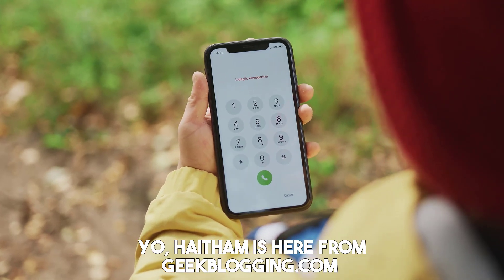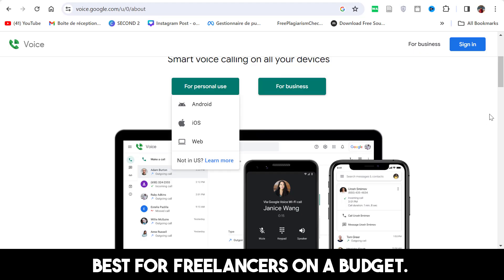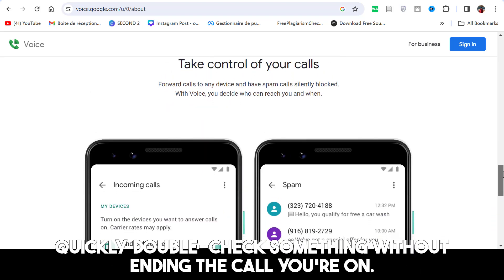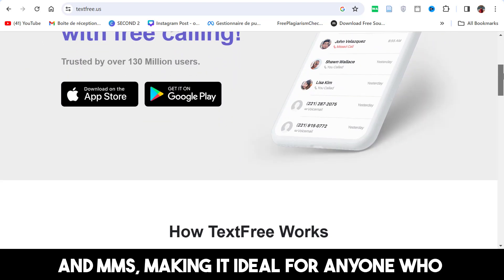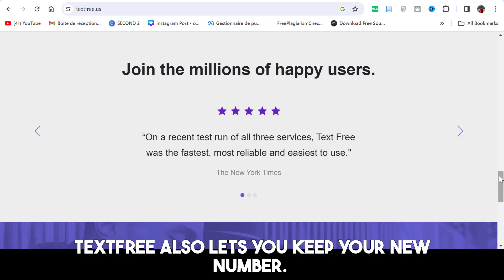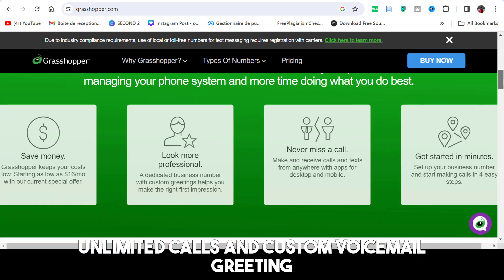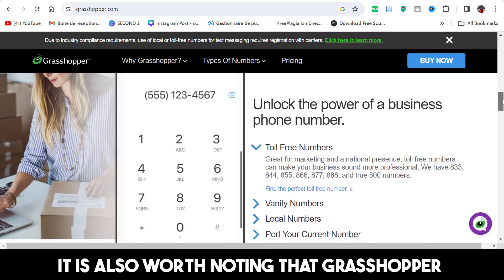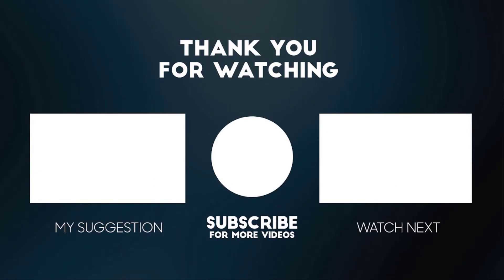Top 3 Apps to get 2nd PHONE NUMBER [TEMPORARY BURNER US NUMBER]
Another surprise for you! to earn with me together🤝!

Virtual phone numbers are basically telephone numbers obtained without giving out personal information such as name, ID or credit card number, and they are not directly associated to a phone line. There are two types of virtual phone numbers: VoIP Numbers and Non-VoIP Numbers, both used to make or receive calls, as well as send or receive text messages. and can be registered on different platforms that require a phone number: Google Voice, Gmail, Hotmail, WhatsApp, and so on. These virtual numbers can only be used to receive text messages.

Google Voice - Best for freelancers on a budget.
Google Voice automatically blocks spam, generates a decent voicemail transcript, and automatically backs up your calls and voicemails, making it perfect for freelancers and small businesses on Google Workspace.

TextFree - Best free option.
TextFree lets you create a free second phone number that you can use with your free unlimited texts and MMS pack, making it ideal for anyone who wants a second number to connect with friends, family, or online forums.

Grasshopper - Best for small businesses.
Grasshopper's call forwarding, unlimited calls, and custom voicemail greetings make it a favorite among small businesses.